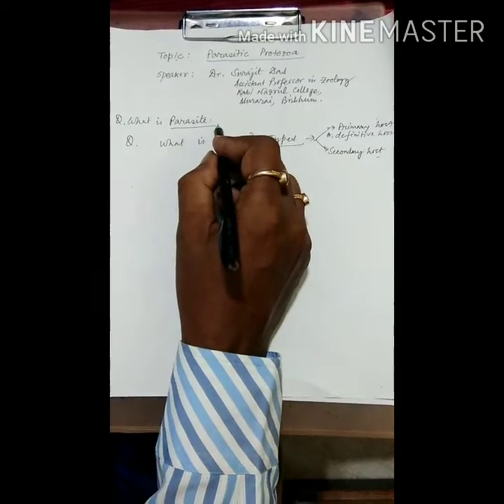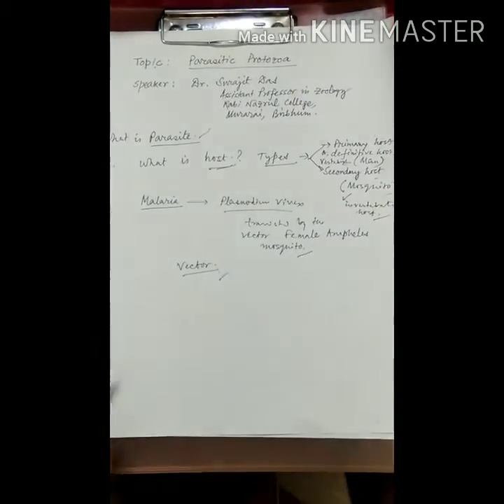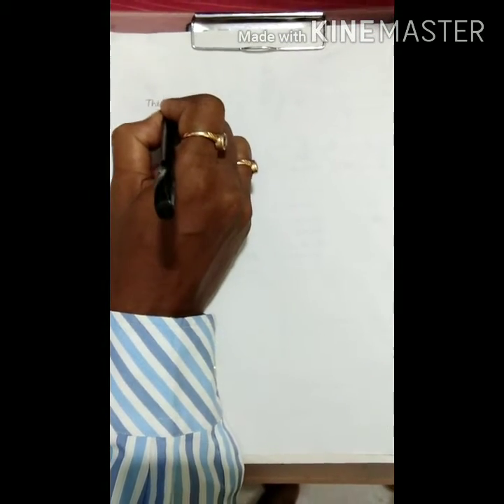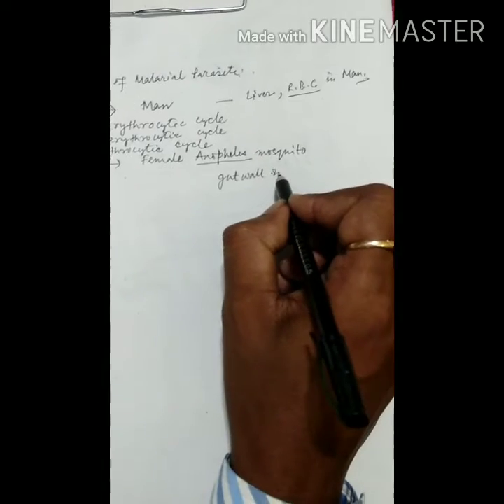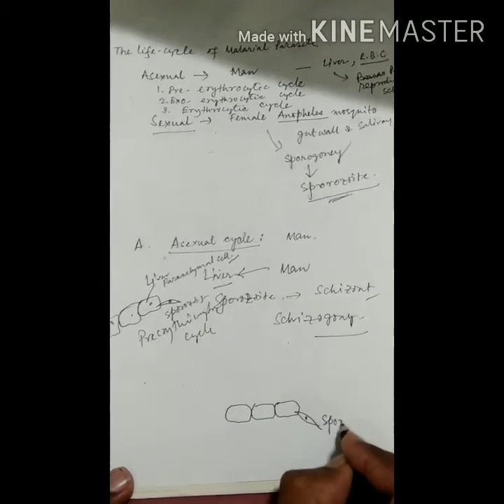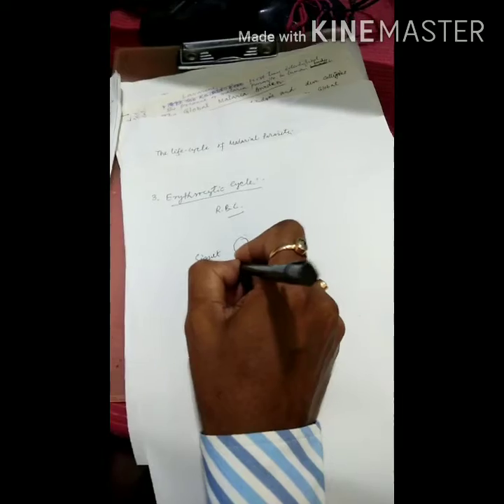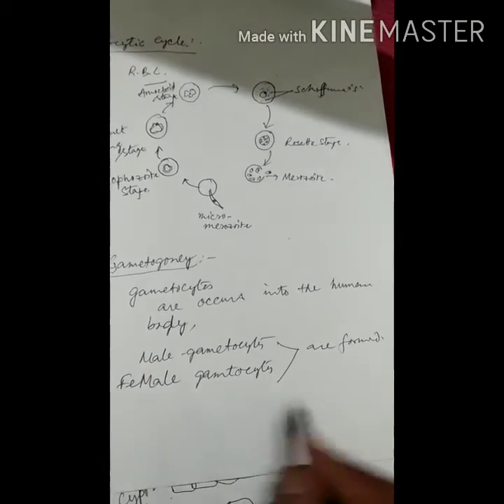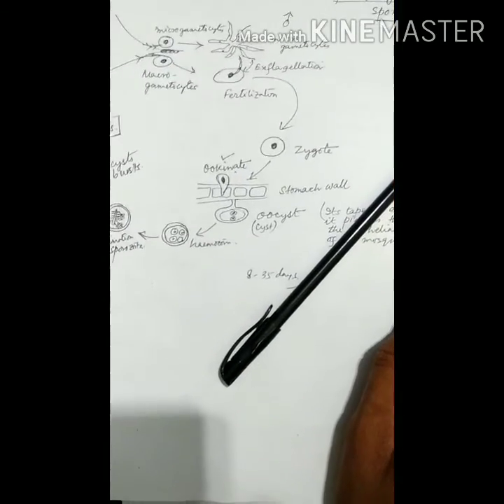M I e learning audio video B.Sc (Gen) Zoology SEM-V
Topic - Parasitic Protozoan/ DSE-I (GEN)/ GE-3 /B.U/SEM-V/M-I.
Dr. Surajit Das, Assistant Professor in Zoology, Kabi Nazrul College, Murarai, Birbhum.